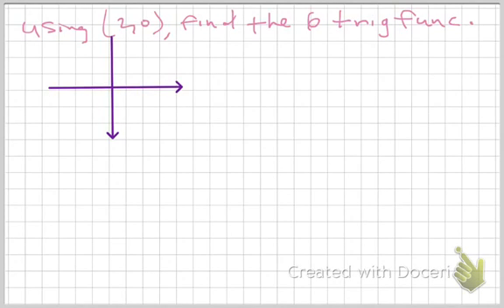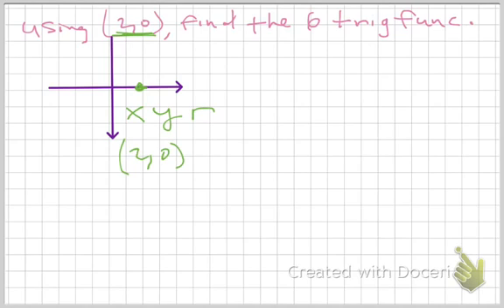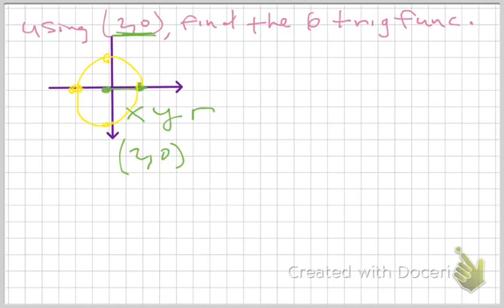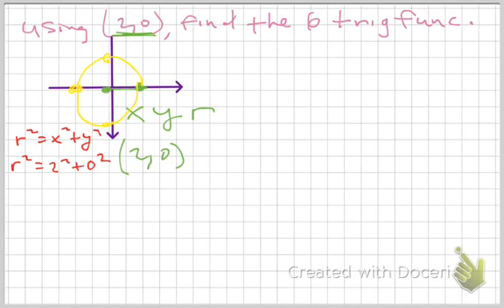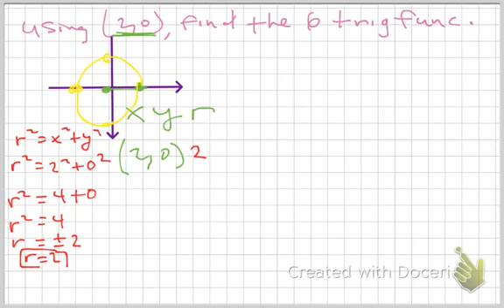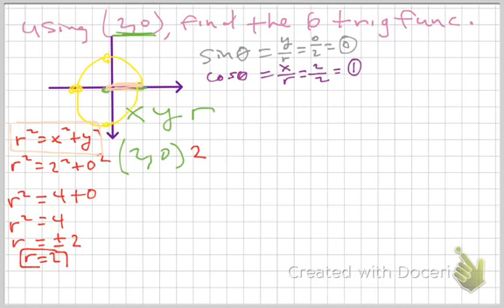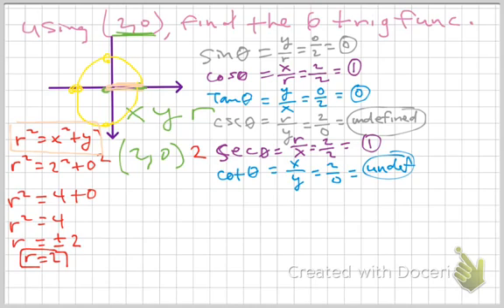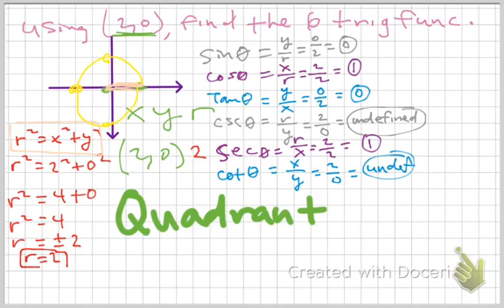Find Trig functions given quadrantal angle and the order pair (2,0)